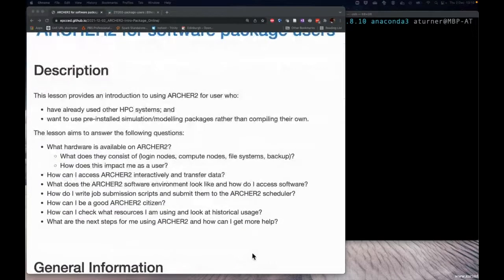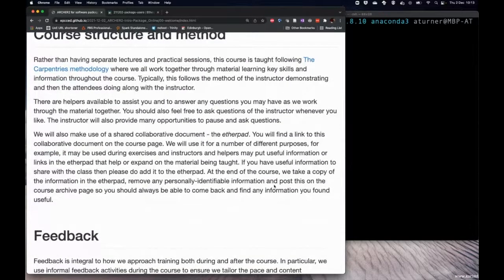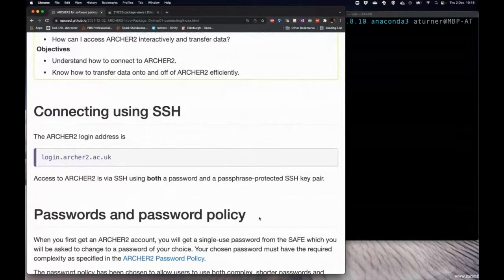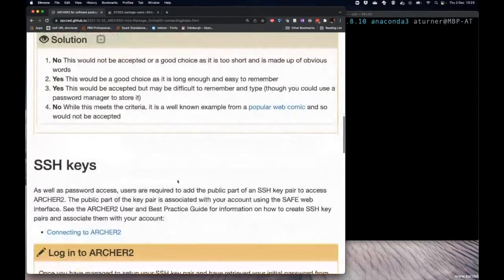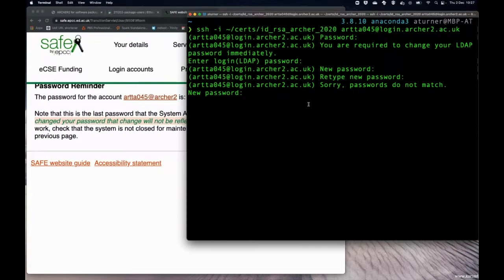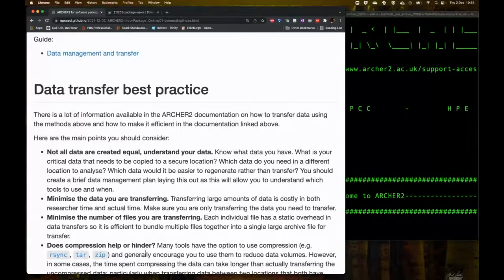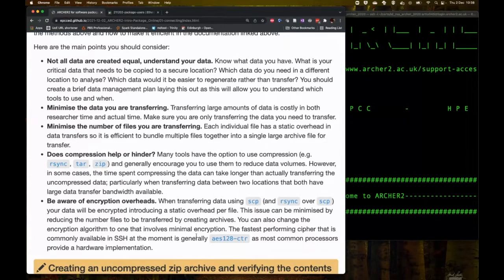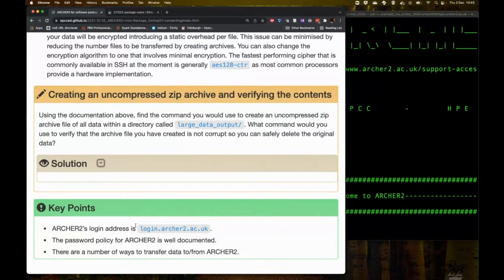ARCHER2 for software package users, part 1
Andy Turner

This lesson provides an introduction to using ARCHER2 for user who have already used other HPC systems; and want to use pre-installed simulation/modelling packages rather than compiling their own.